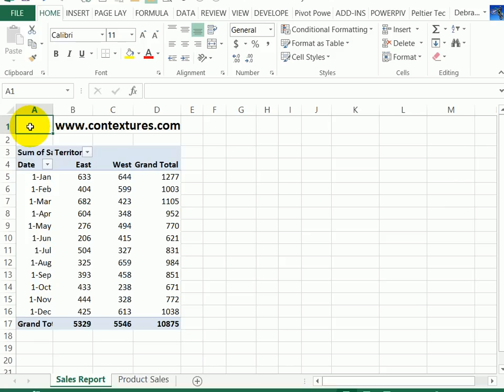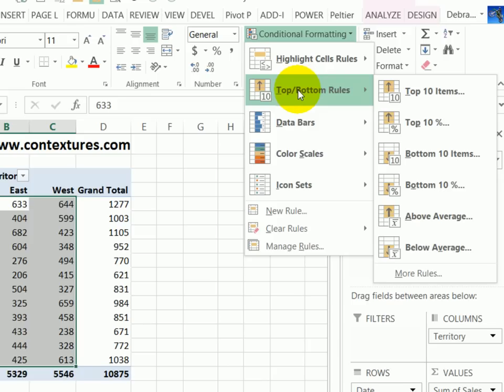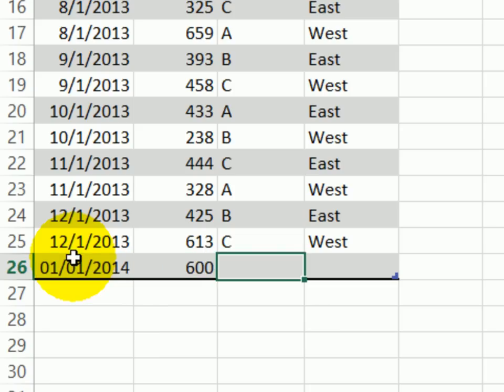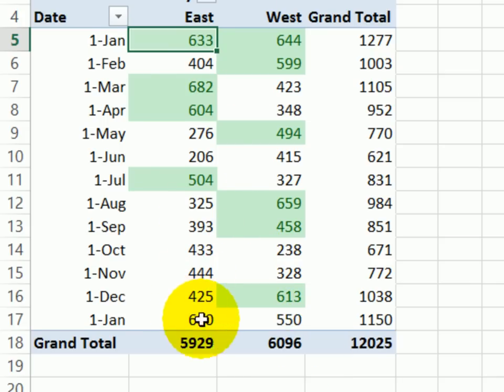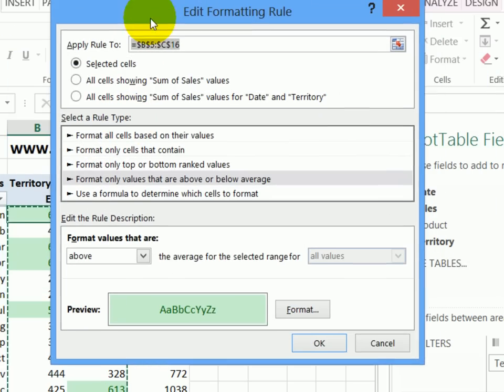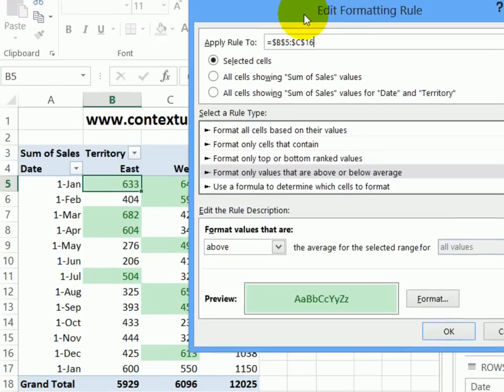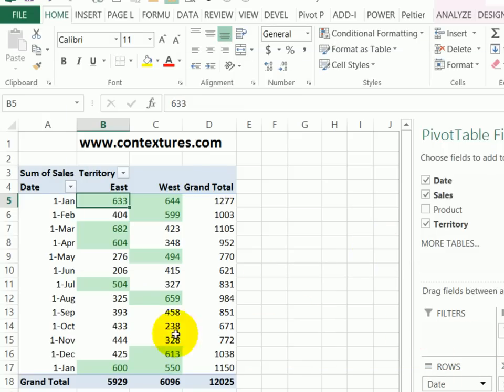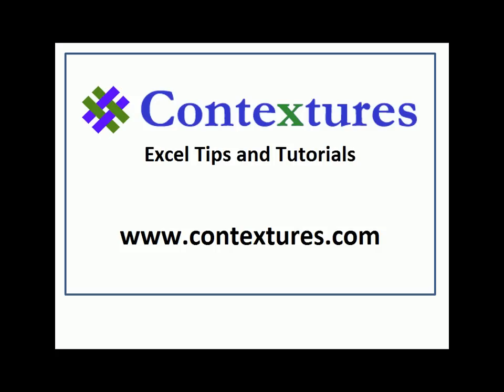How to Highlight Pivot Table Cells With Conditional Formatting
Visit this page for the sample file and written instructions.

With Excel's conditional formatting, you can highlight cells in a pivot table, based on specific rules. In this example, we'll highlight the values that are above average.

Problems can occur if you update the pivot table after you add the conditional formatting. New data might not be included, so your results will be incorrect.

Change a conditional formatting setting, to ensure that all the applicable cells are formatted.

Watch this video to see the steps.